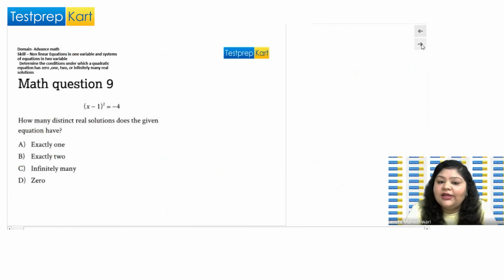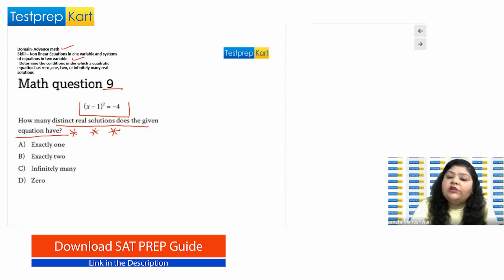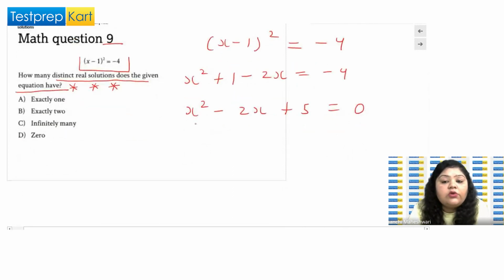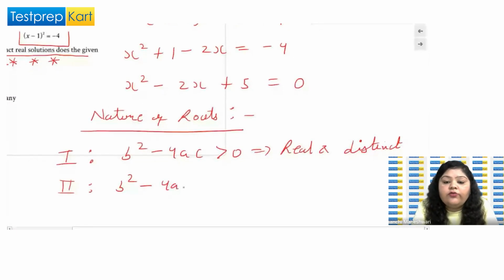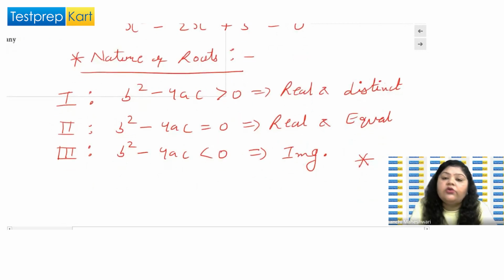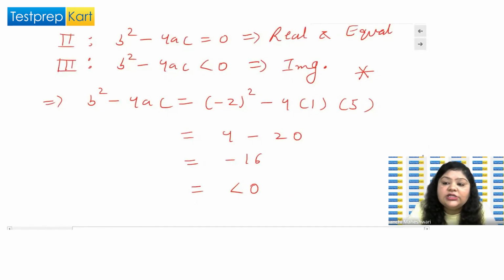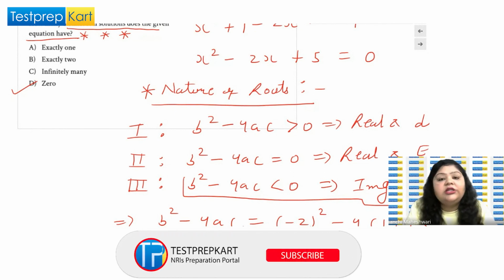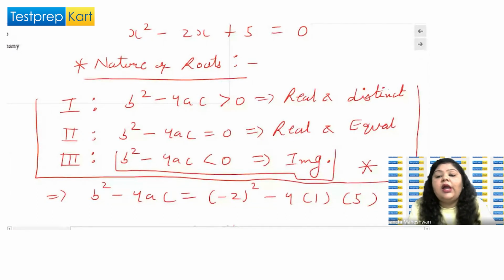Digital SAT Math Practice Test || Solution || Explanation || Bluebook